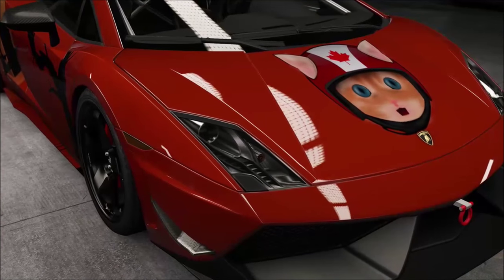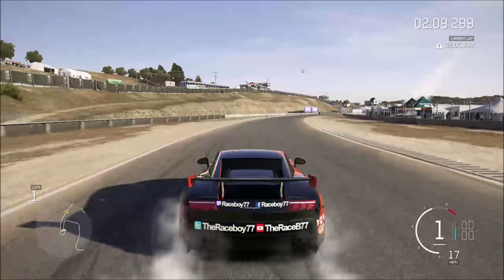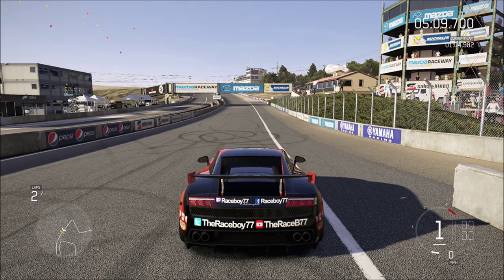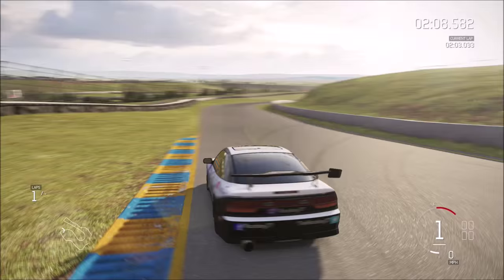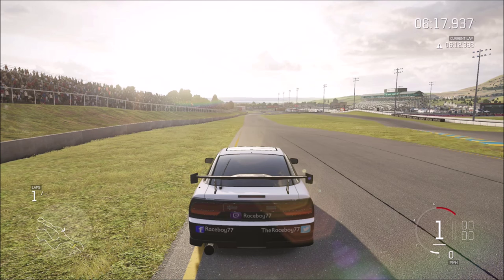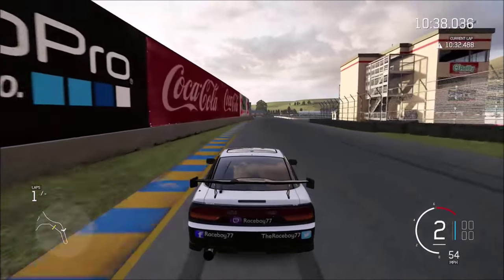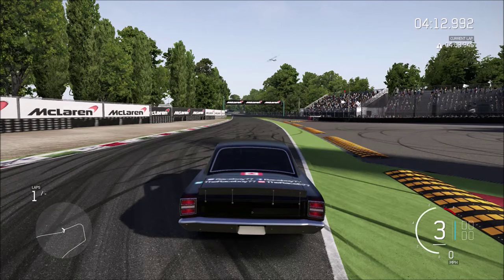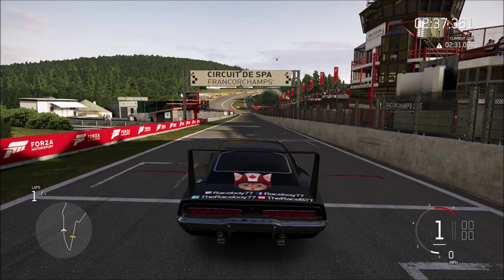Cornering Tips (Forza Tips)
This video includes general tips for different types of corners and different styles of apexing a corner. Also, some driving in the dirt :). Yes, I know, my driving was sub-par from what you guys have come to expect. Sorry!

Also, please like, favourite, and share my videos if you enjoy them.

Intro animation by  bullitt ad1
Xbox – bullitt ad1